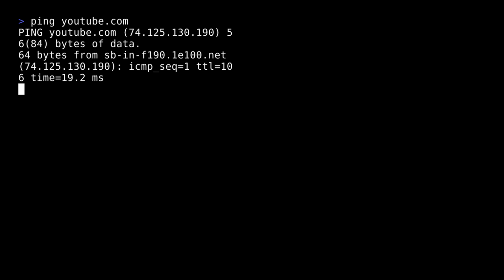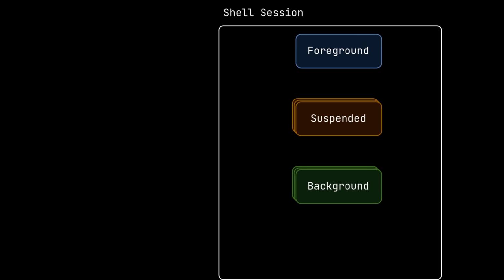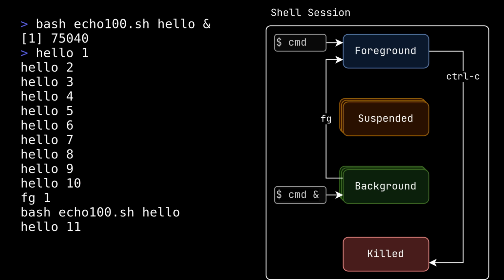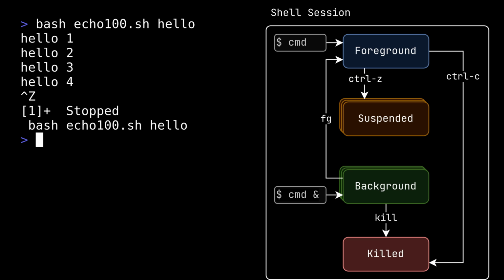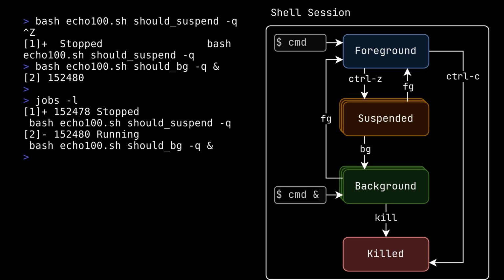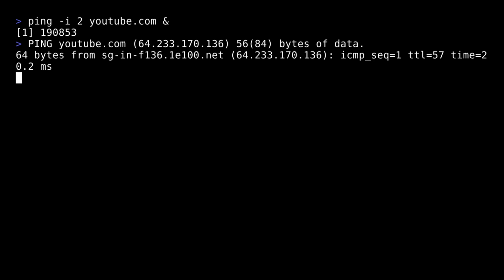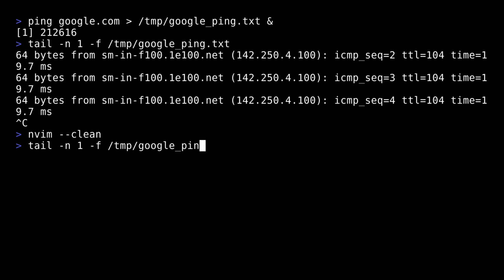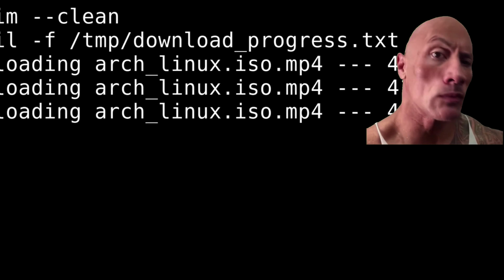Unix Job Control in 100 seconds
Did you know that we can run multiple command within a single shell? Unix Job Control allows a shell to have multiple background jobs. You can also pause and resume a job (command). In this video, we will walk through all we can do with Unix Job Control, with some useful tricks.